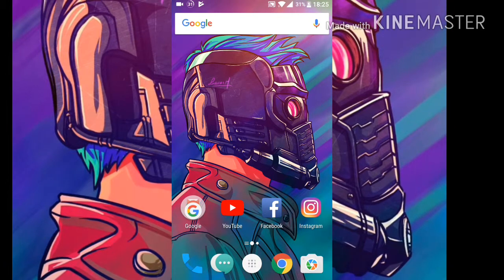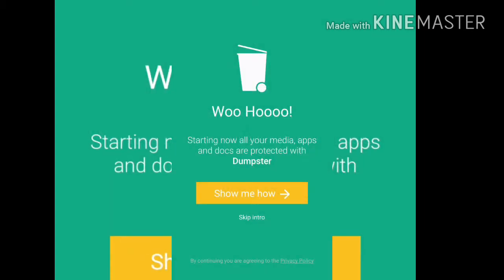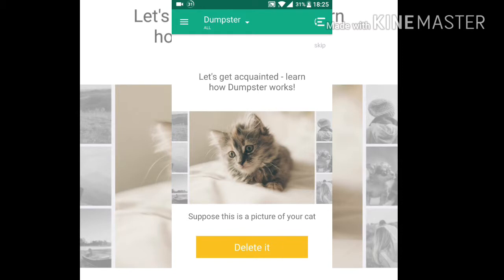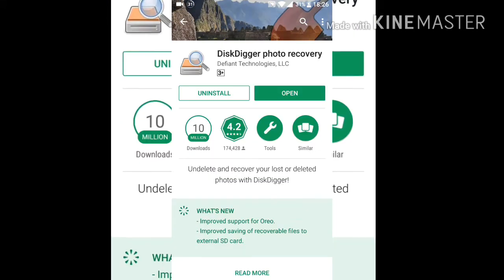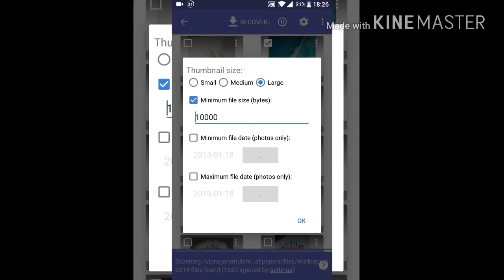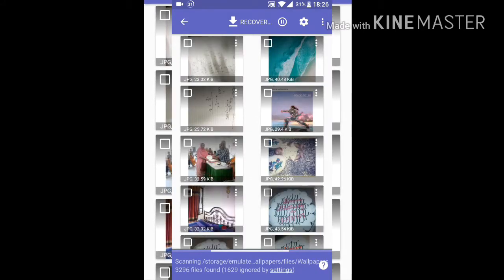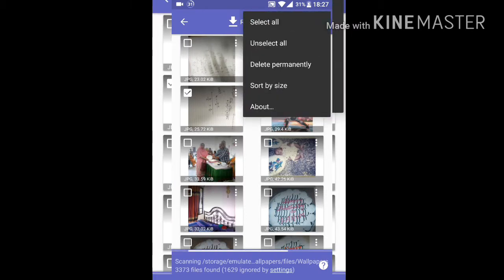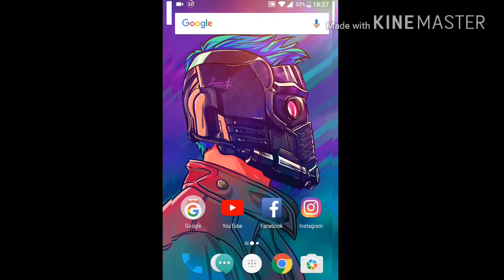how To Recover Deleted Files From Android Phone Without Root (2018)